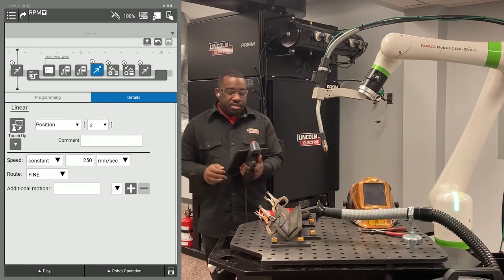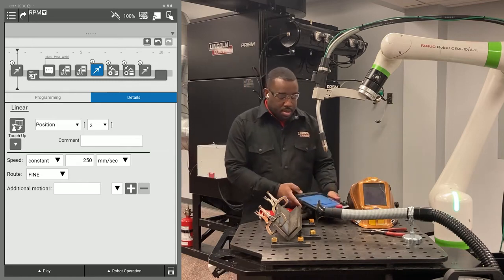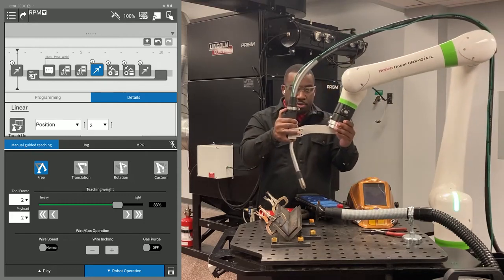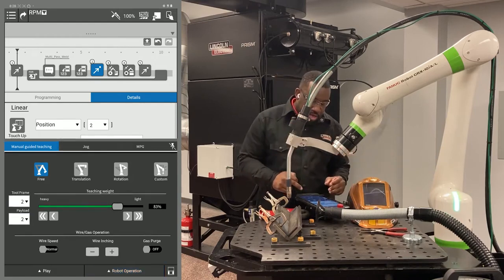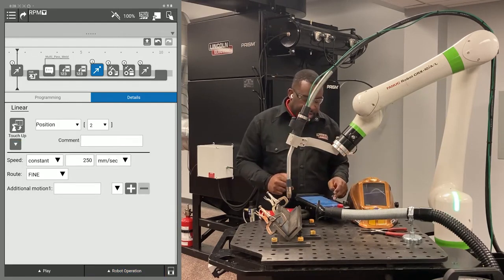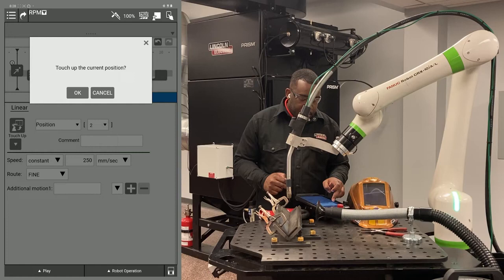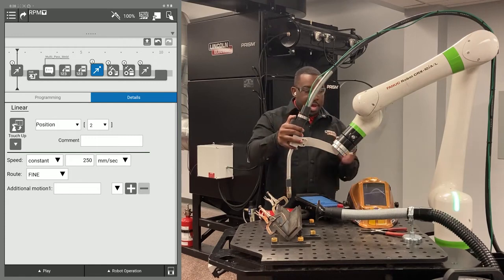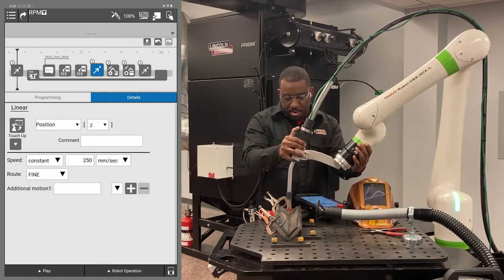Cobotトレーニングビデオ ー ルートパスの保存（RPM）を設定してみましょう！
リンカーンエレクトリックのCooper™ Cobot (協働ロボット) & ファナックCRXにおける、ティーチペンダントでルートパスの保存（RPM）を設定する手順について説明します。

日本国内でのデモも可能です！デモのご要望、カタログご希望等はこちらまで：